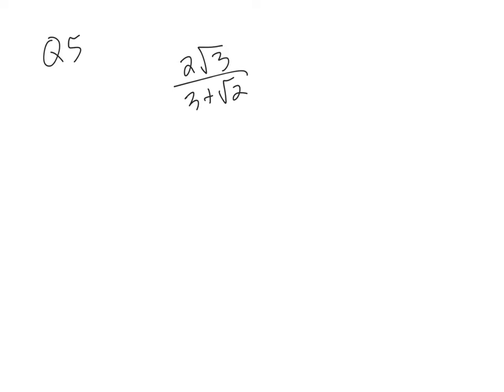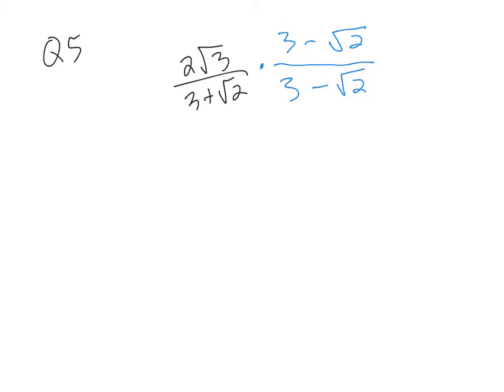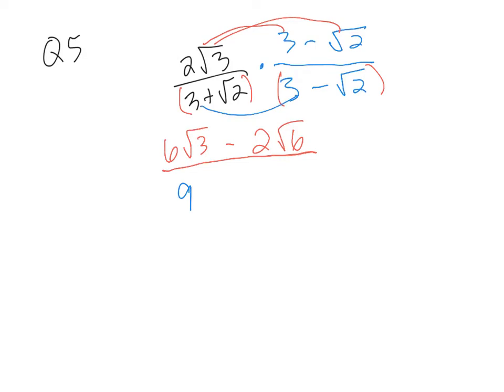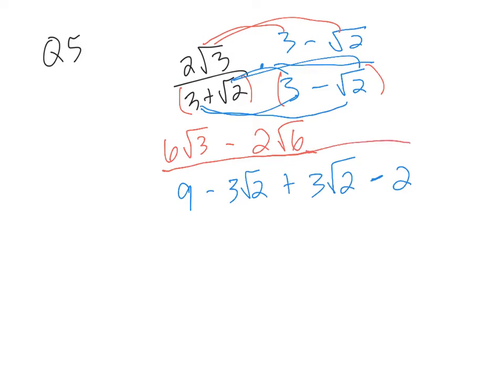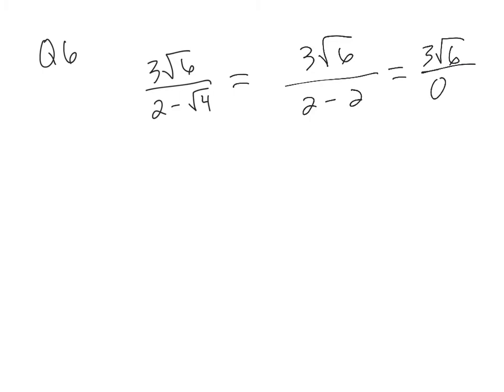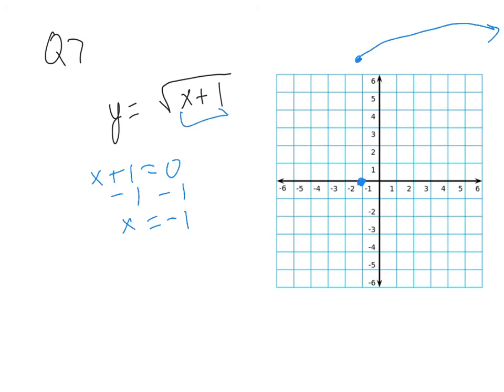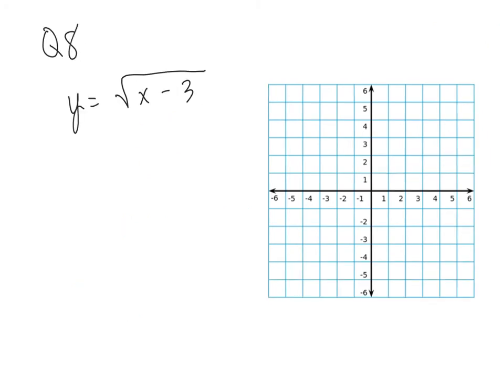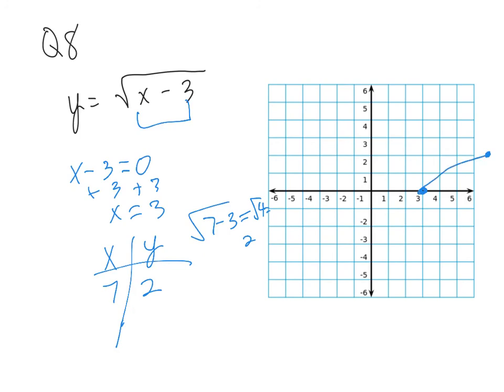Alg. D Page 2 Q5-8